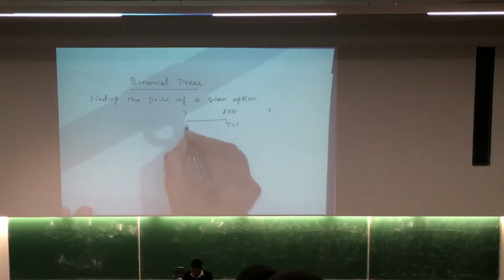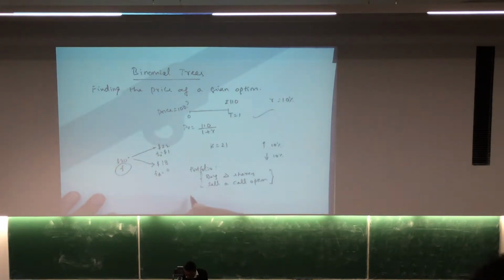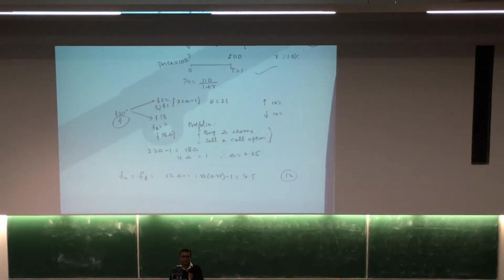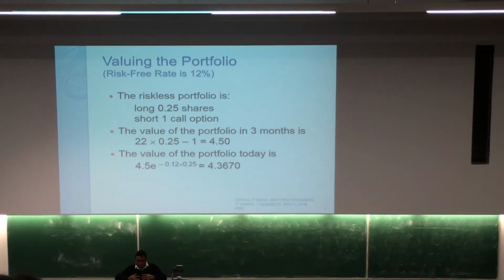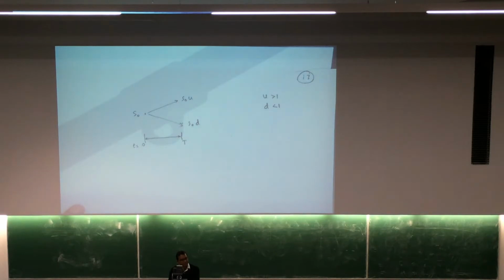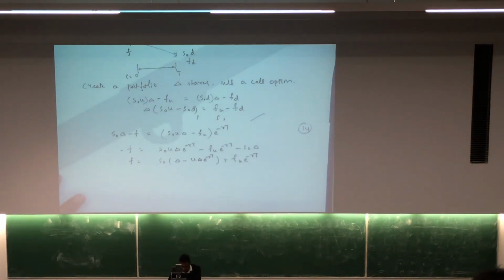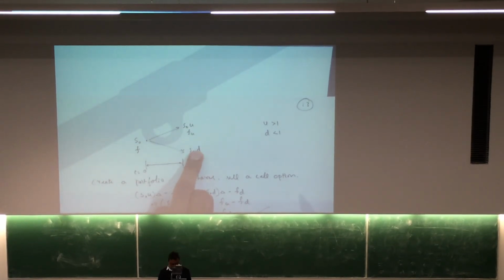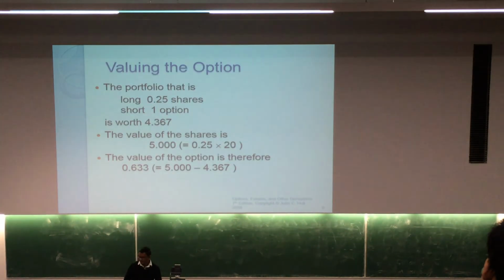Intro to portfolio management and exchange traded derivative 4-11-2015 Part III